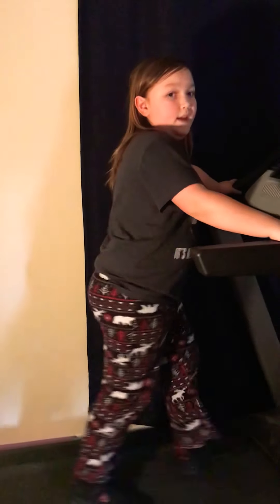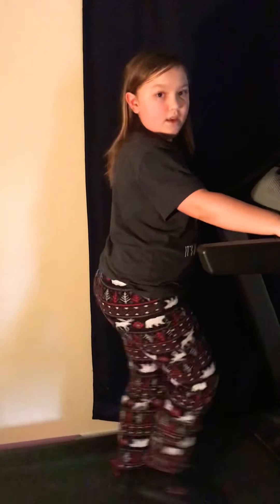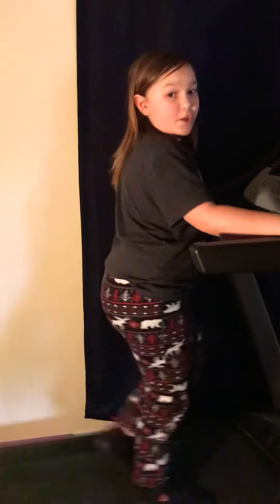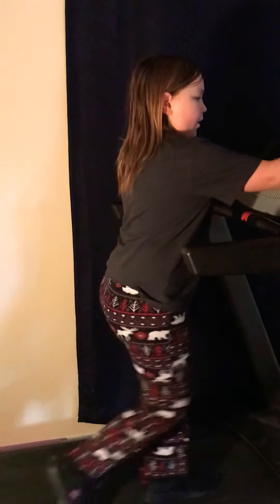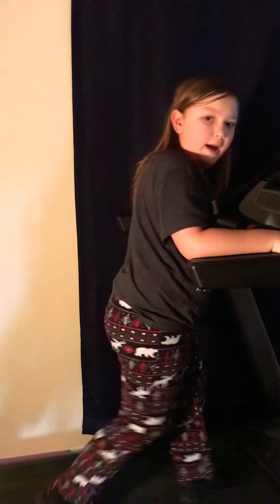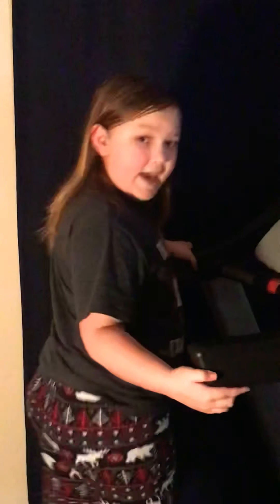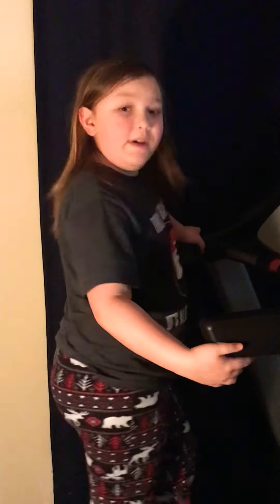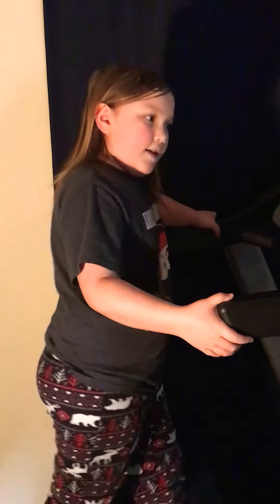First Vid in three years!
Starting to get fit, tips in the video.++`     +++